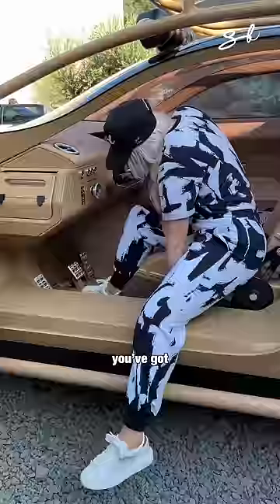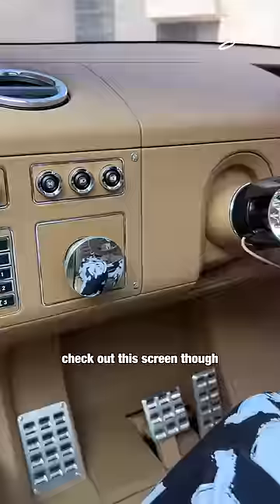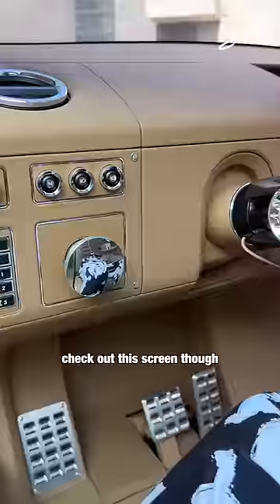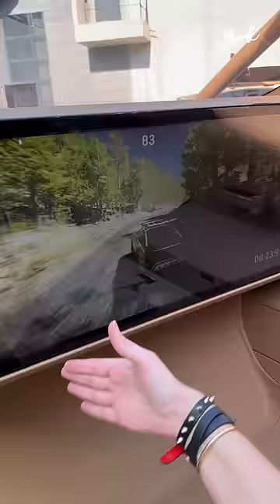The Only Off-Road Maybach In The World!! 😍🤩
Mercedes and Virgil Abloh created the most luxurious off-roader EVER! 🔥